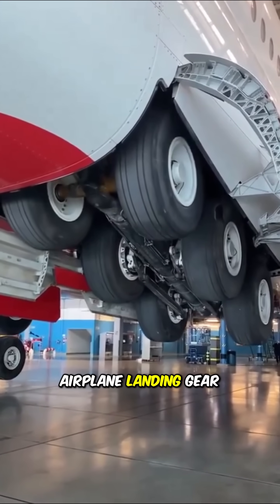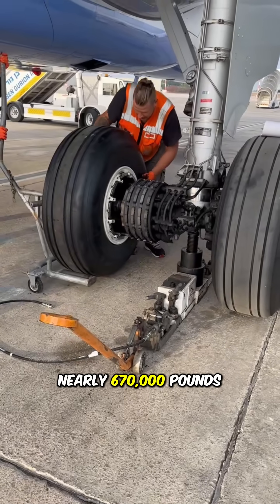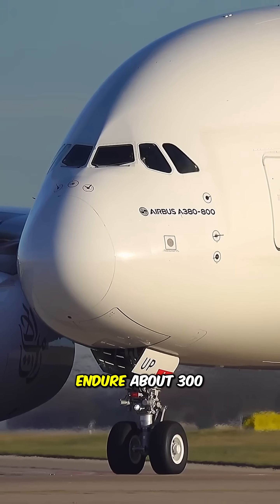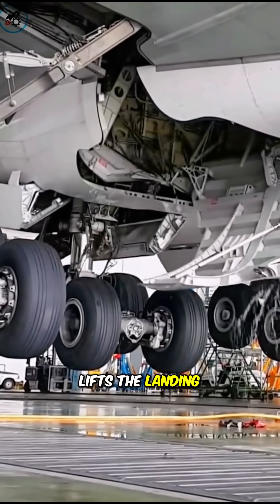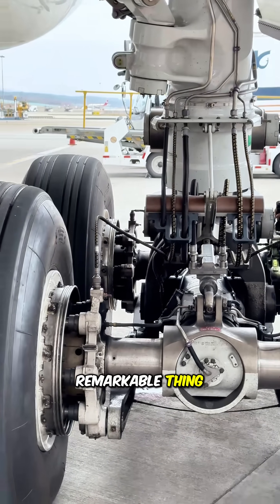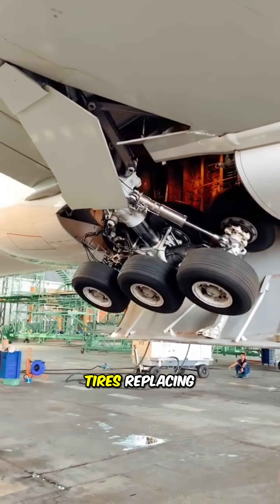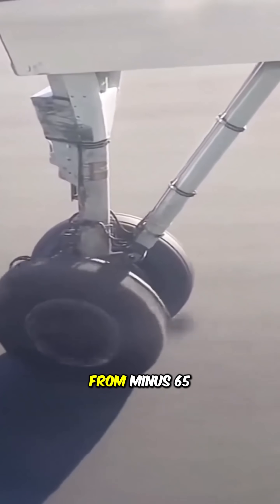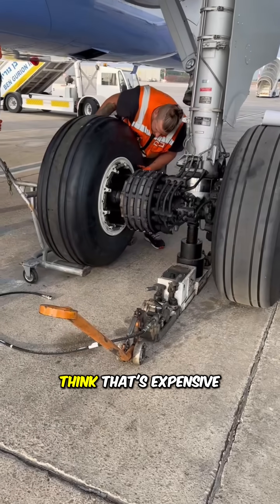The Huge Value of an Aircraft Tire and the Replacement Process